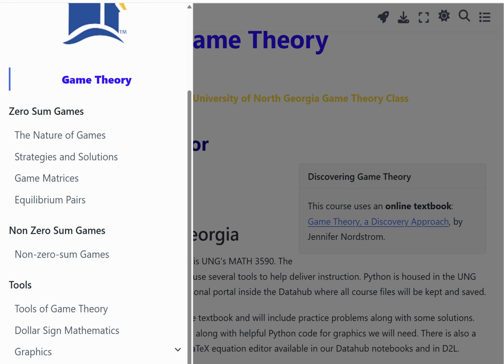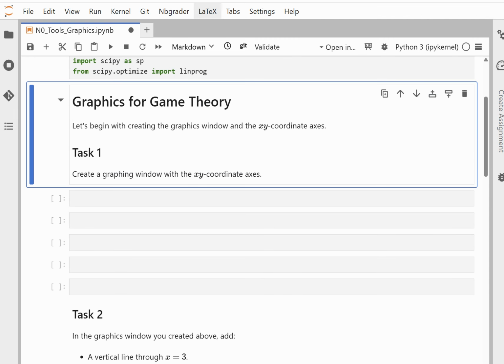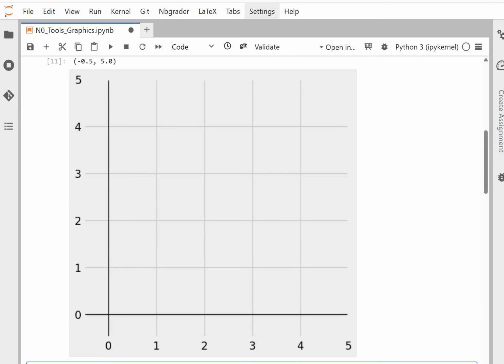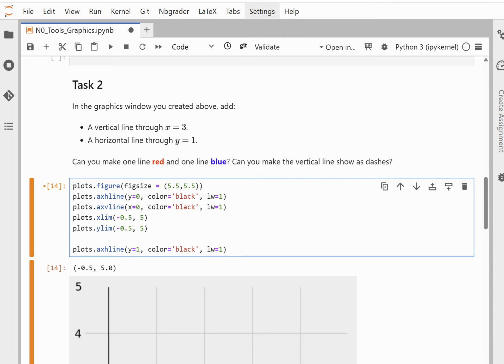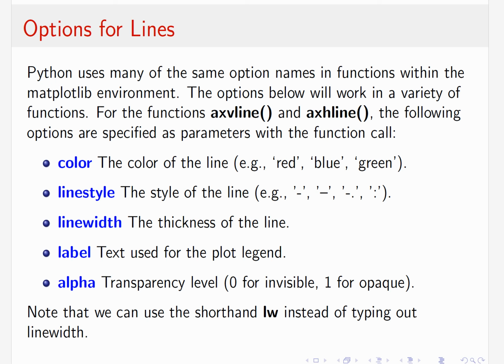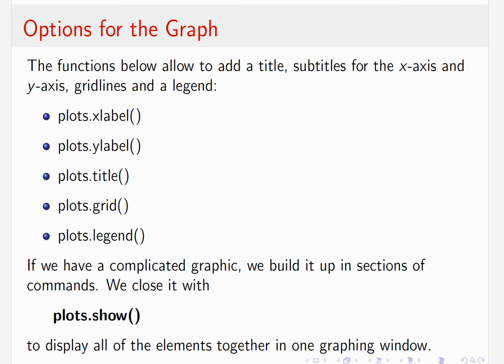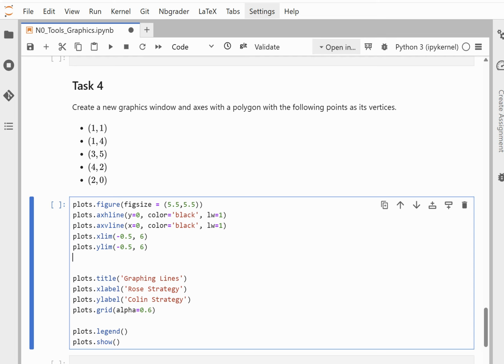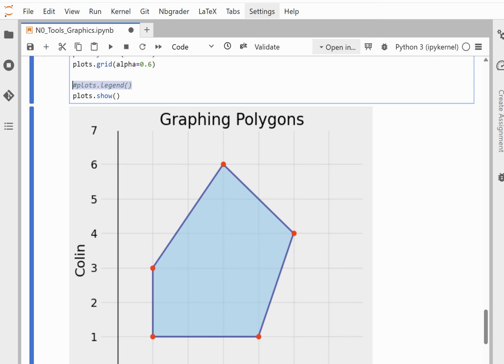Module T0: Graphing in Python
Learning to create the needed game theory graphics with the UNG Datahub using python commands.